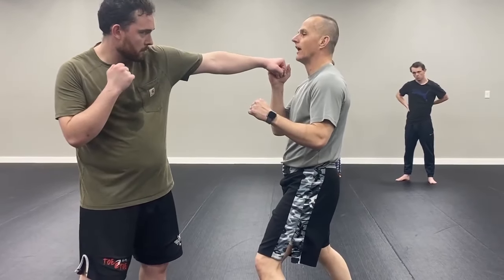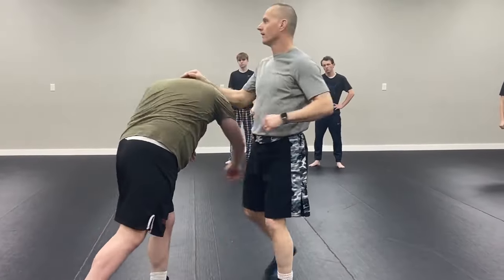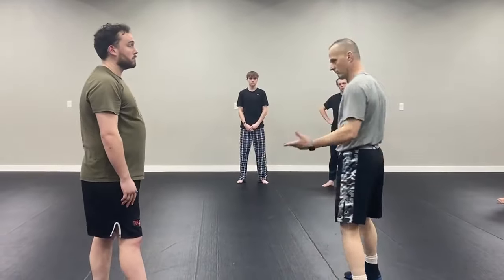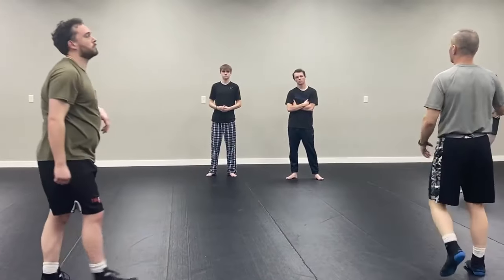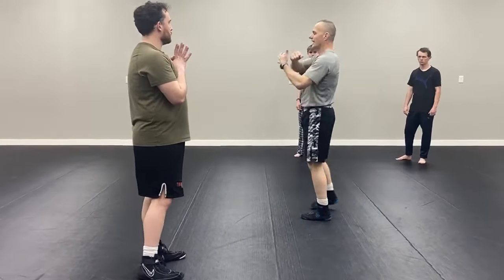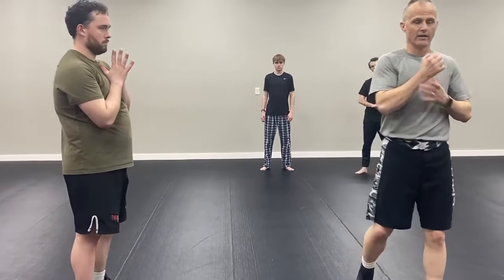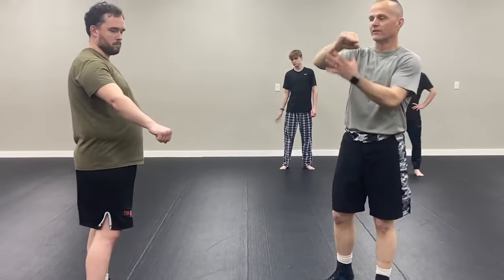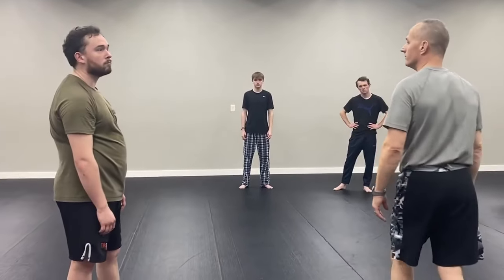How to Land your SPINNING ATTACK when Countering the Cross (Footwork Drill)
Renshi instructs the class on how to properly land a spinning elbow, forearm, or hammer fist on a straight punching opponent.